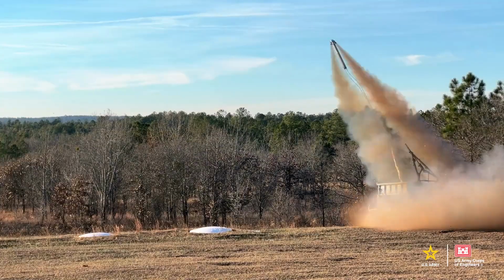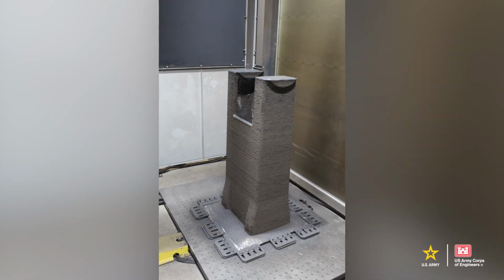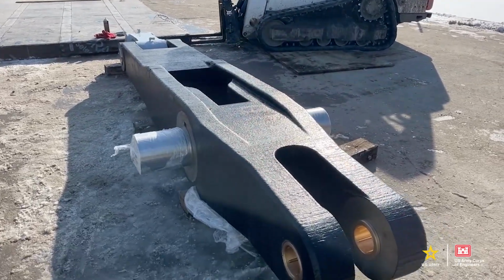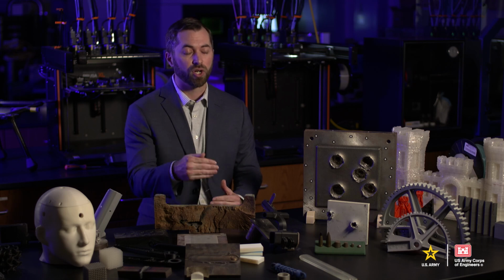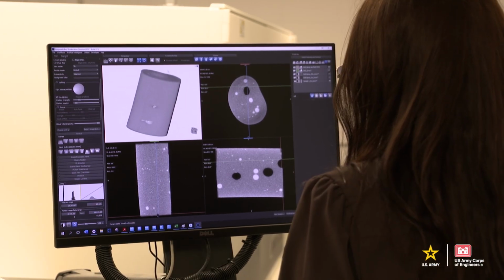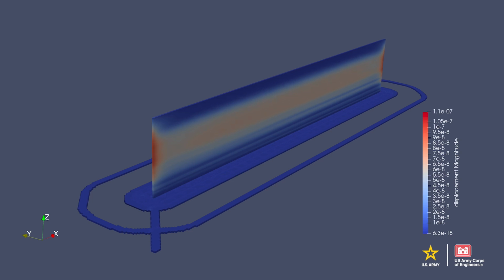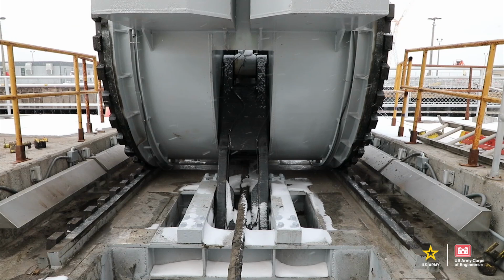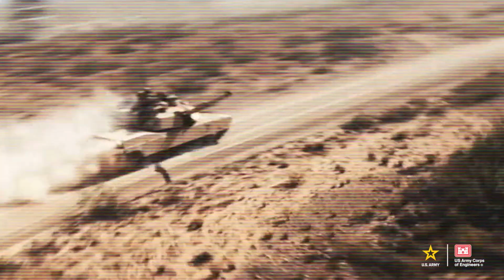Raising the Bar on Additive Manufacturing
At ERDC’s Geotechnical and Structures Lab, innovation is transforming the speed and scale of delivery to the Warfighter and the nation – elevating mission readiness and the sustainment of critical infrastructure.

From rapid part replacement in inland navigation systems to the use of high-performance materials for military engineering, large-scale metal additive manufacturing is revolutionizing defense and infrastructure readiness.